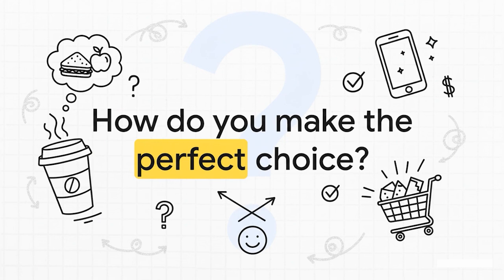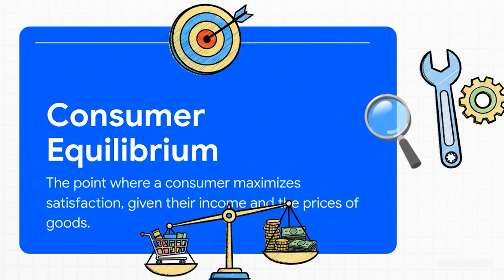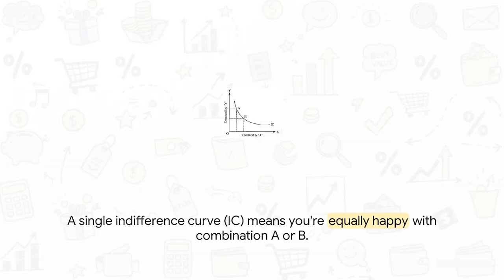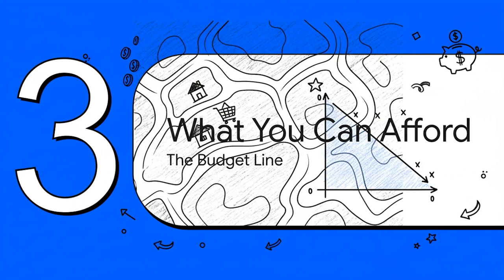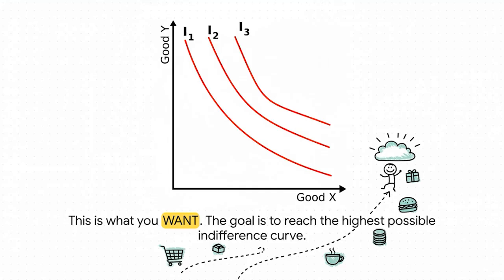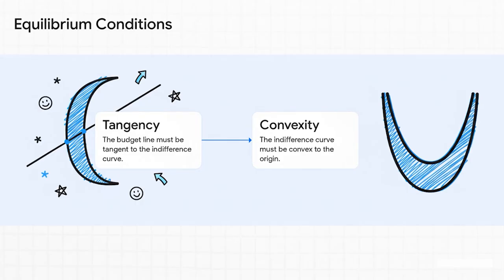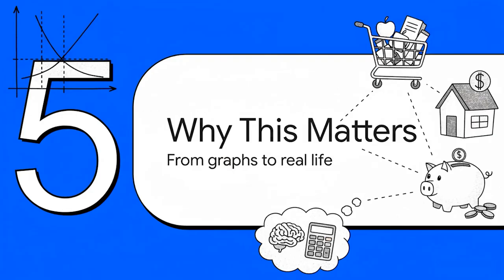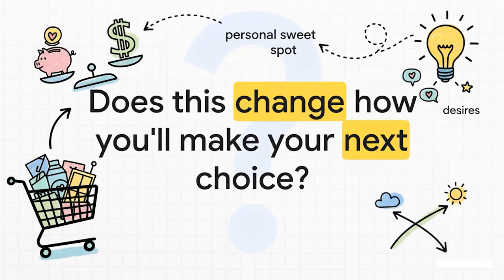CA Foundation Paper 4 Business Economics Unit 2 Theory of Consumer Behaviour Topic 9